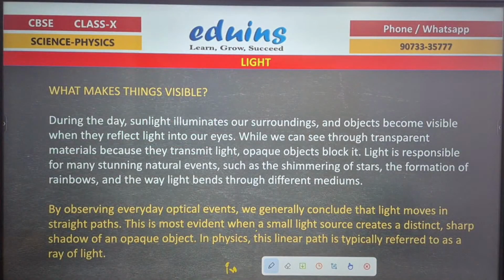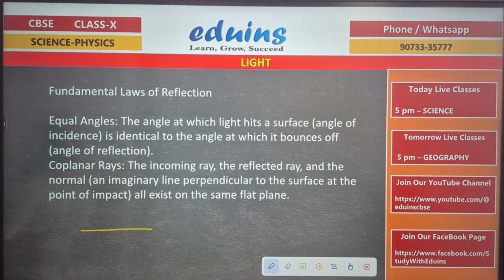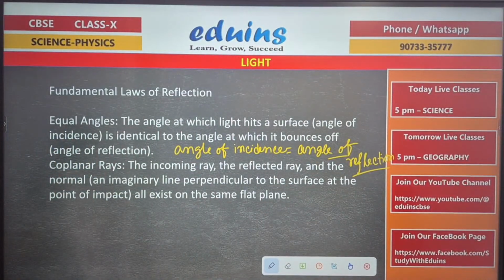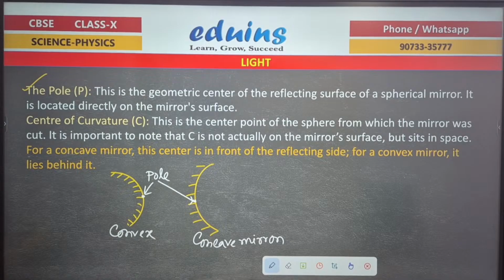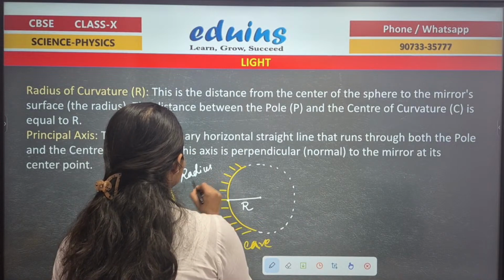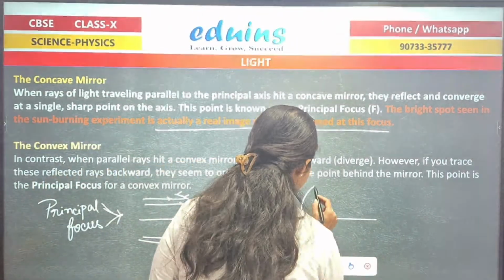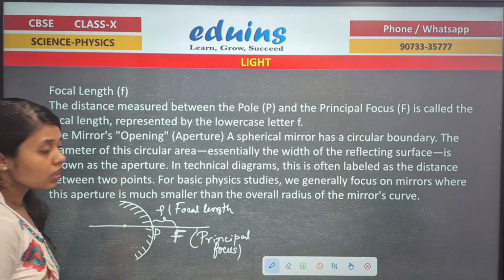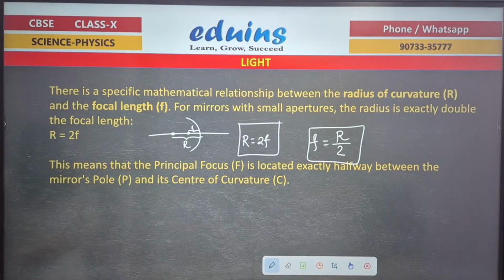CBSE CLASS 10 SCIENCE | LIGHT: REFLECTION & REFRACTION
Welcome to Eduins CBSE! 🎓

In today's live session, we will dive deep into the fascinating world of Light: Reflection and Refraction for CBSE Class 10 Science. Whether you are preparing for your unit tests or the Class 10th 2027 board exams, this session will clear all your doubts! 🌟

What we will cover today:
✅ Reflection of Light & Laws of Reflection
✅ Spherical Mirrors (Concave & Convex)
✅ Ray Diagrams Made Easy 🔍
✅ Mirror Formula & Magnification
✅ Refraction of Light & Refractive Index
✅ Lens Formula & Power of Lens 👓

Join our Eduins CBSE for a high-energy session designed to help you score 90+ in your Science paper! Let's make learning easy and fun! 💡

Join our Facebook Page :   / studywitheduins

Join our Facebook Group :   / eduins